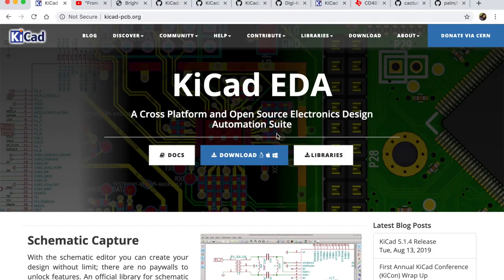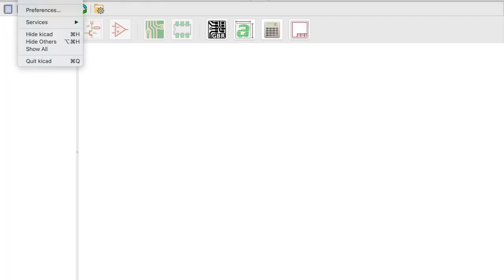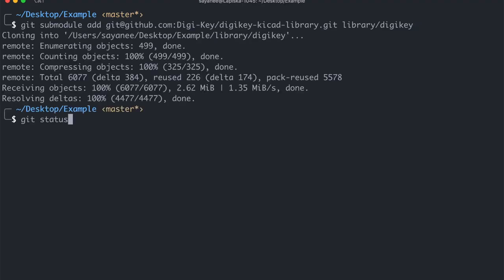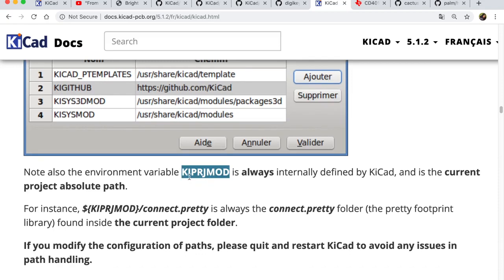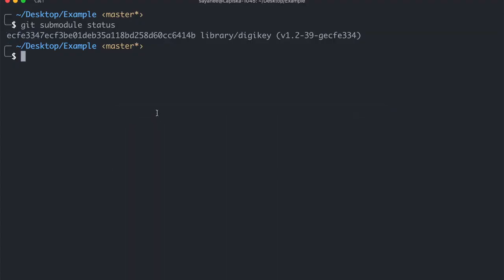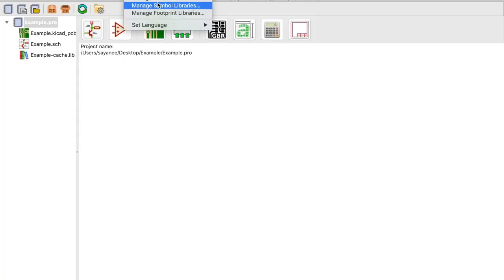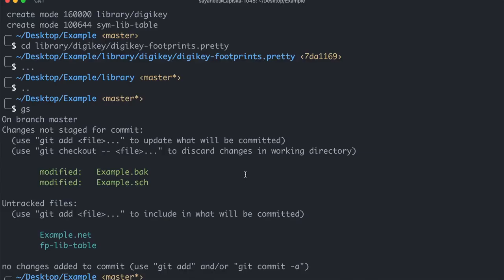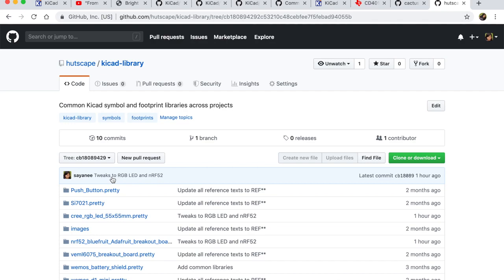KiCad Library management with Git submodules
Sharing a common KiCad library consisting of symbols and footprints becomes easy with git submodules. That also allows version tracking and updating across various projects.

⏰ TIMESTAMPS
0:00 Intro
2:40 Add Digikey KiCad library as a git submodule
3:26 Add a path to project-specific symbol libraries
7:18 Add a path to project-specific footprint libraries

🎩 DEMO FILES
Example of git submodule

🔗 LINKS SHOWN
Piotr’s Talk at KiCon 2019
Piotr’s slides
KiCad’s own library for symbols
KiCad’s own library for footprints
Digikey KiCad symbol and footprint library
KiCad’s own library for 3D packages
KiCad variable KIPRJMOD
Datasheet for flip flop

🔌 TOOLS USED